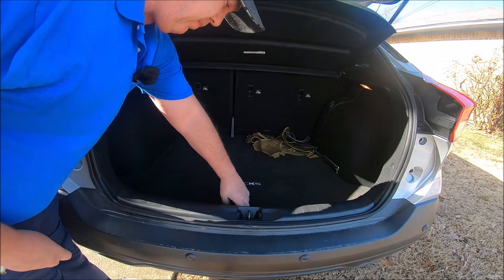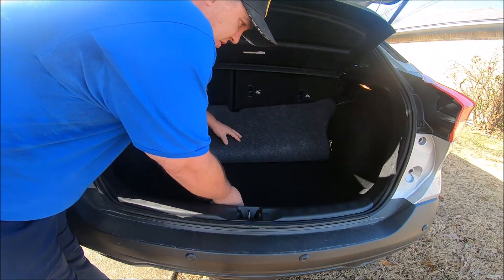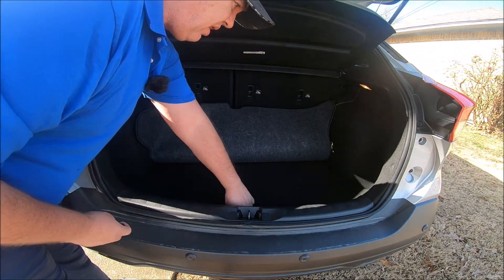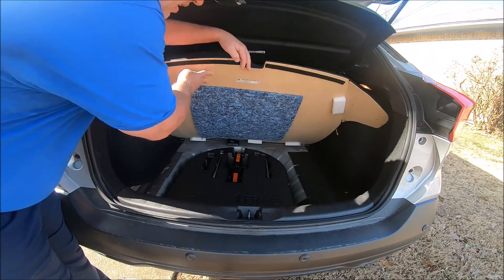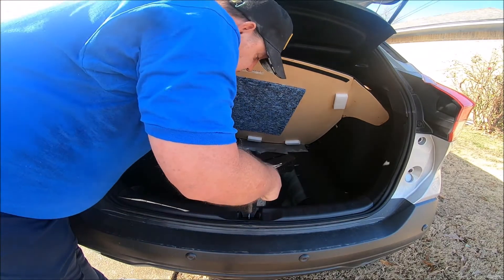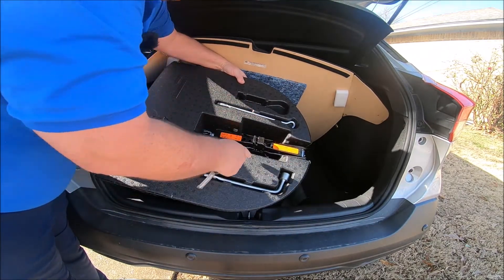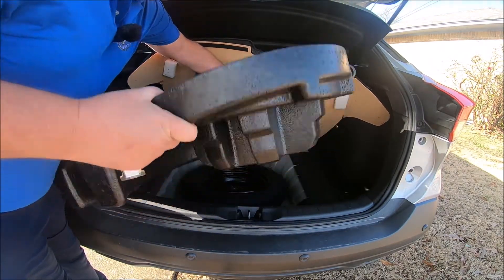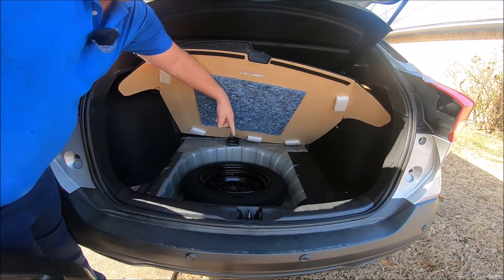Nissan Kicks Where is my Spare Tire Jack and Tire Iron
In this video I show you where to find your jack, tire iron and spare tire in a 2020 Nissan Kicks.